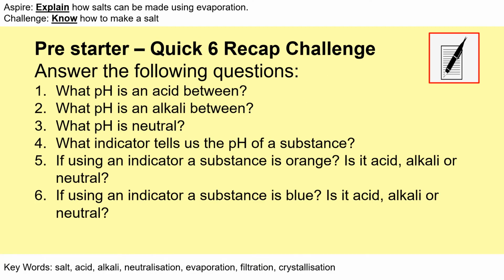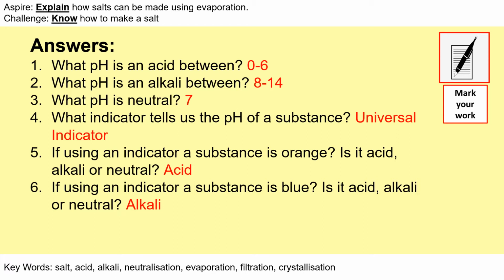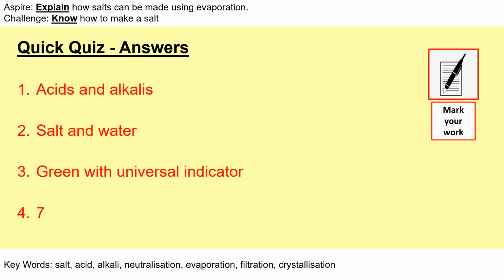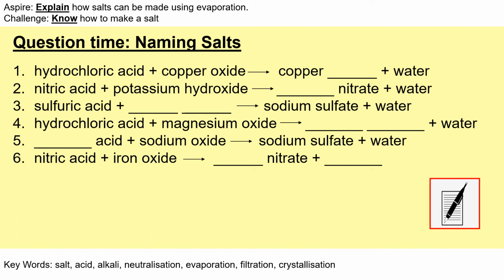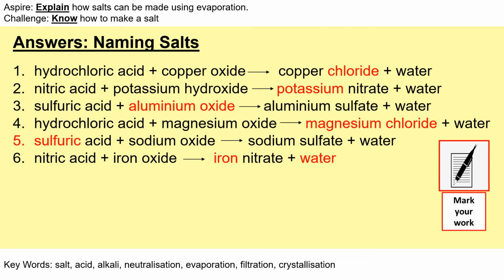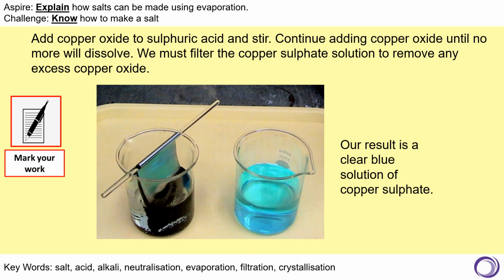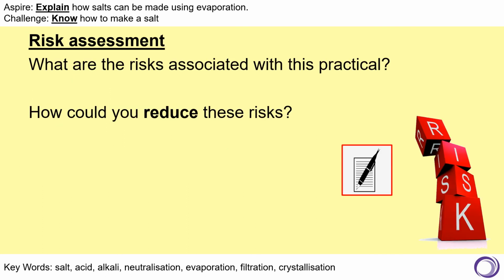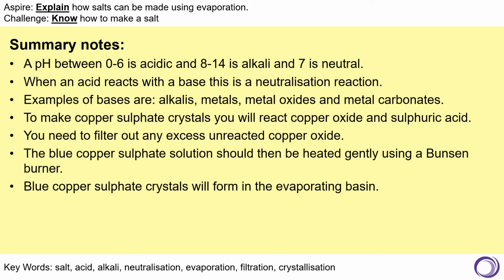Fizz and Pop Lesson 3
Lesson 3 in the year 7 Fizz and Pop topic